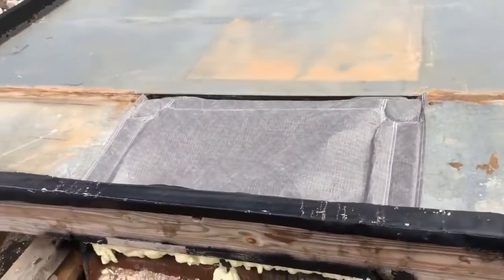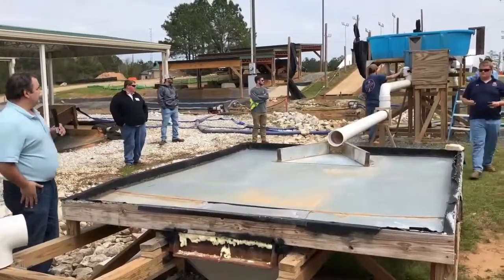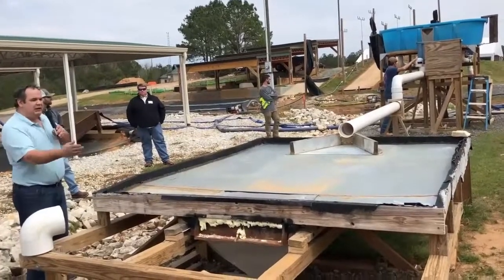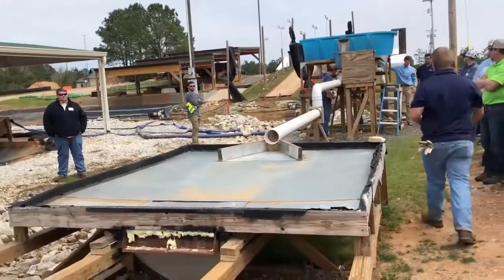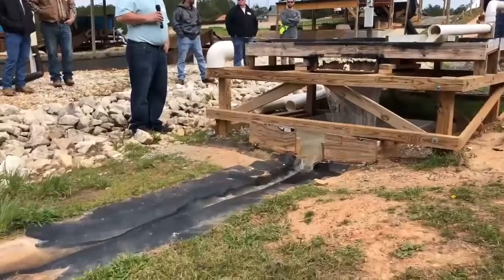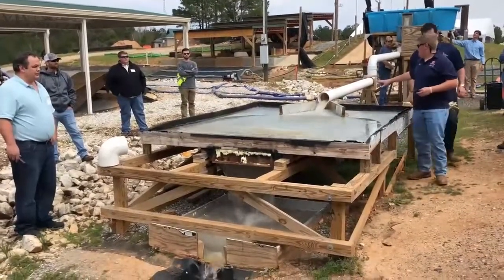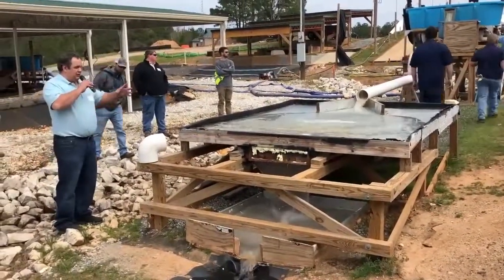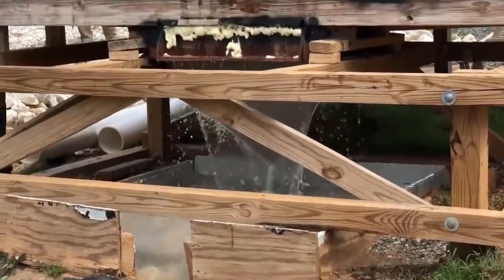Flo-Water 2 Step Underground lnfrastructure Protection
Auburn University ESCTF Video of Flo-Water EZ-2 Step Municipal Inlet Protection System.